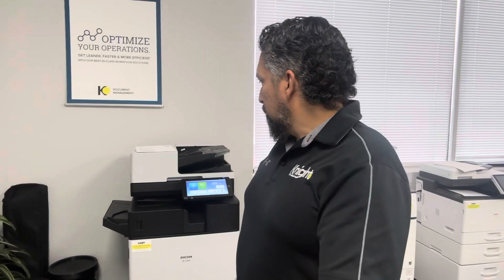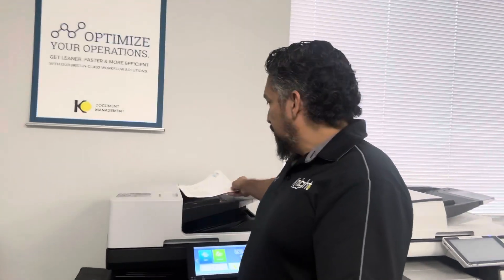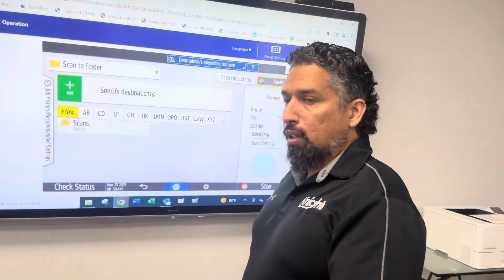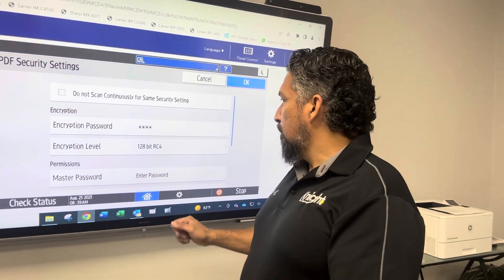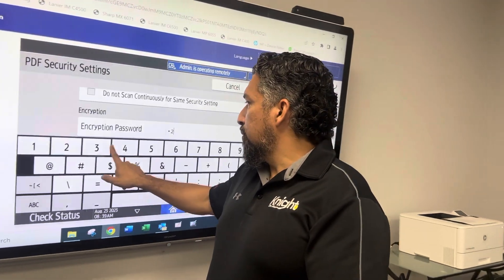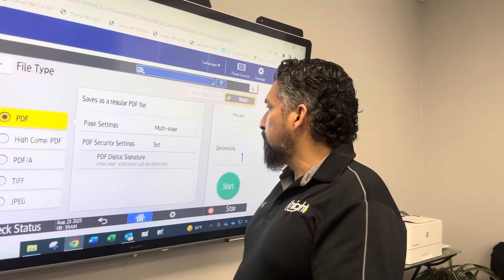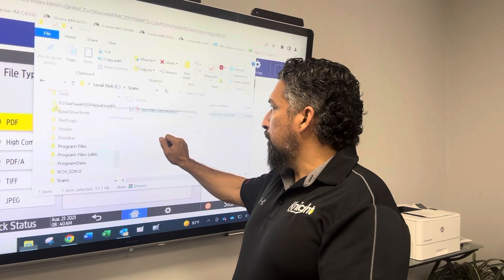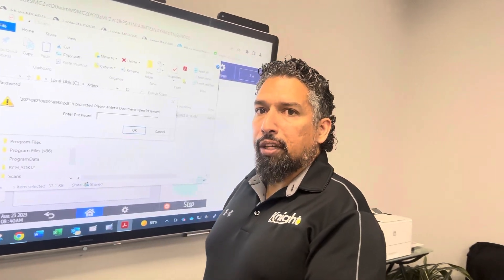Ricoh IM C4510 Scanning Encrypted PDF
Walks you through how to scan and make a password protected pdf.